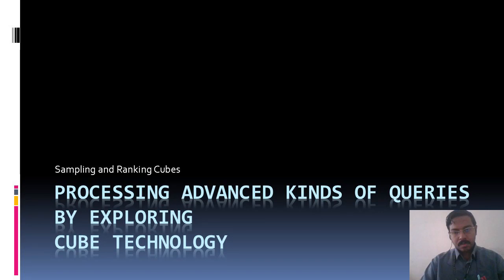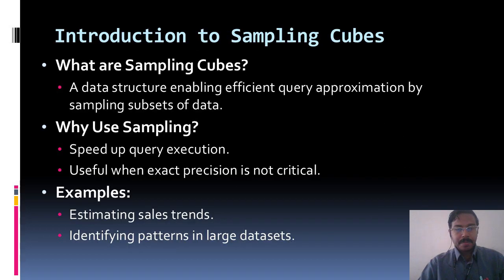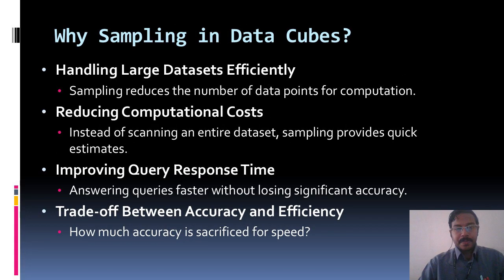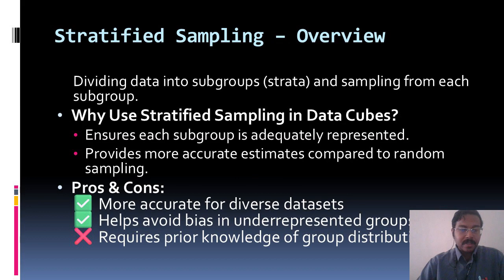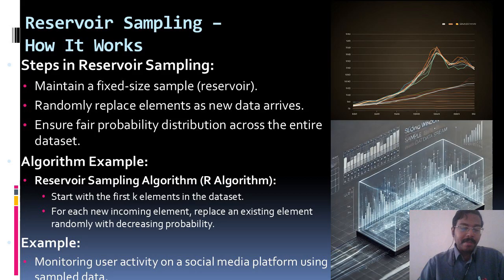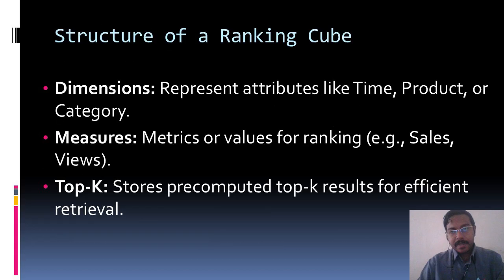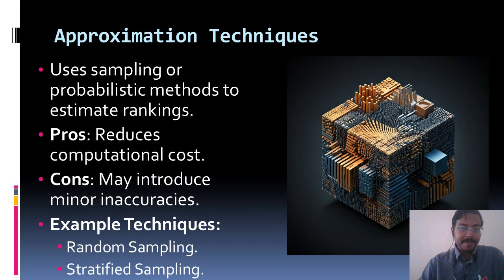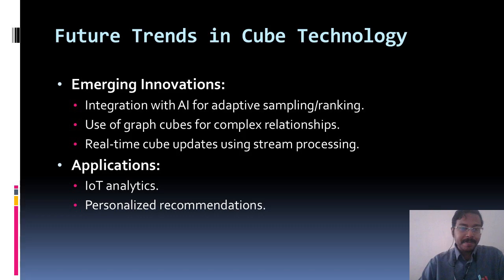Advanced kinds of queries in Cube Technology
In this video, we explore Advanced kinds of queries in Cube Technology, focusing on Sampling and Ranking techniques that help in efficient data analysis and decision-making.

✨ What you’ll learn:

Introduction to Cube Technology and its role in Data Warehousing.

Sampling Queries – how random, stratified, and reservoir sampling help in reducing query cost while maintaining accuracy.

Ranking Queries – how ranking is applied to analyze top-K results, priority-based data, and ordered insights.

Real-world applications of Sampling & Ranking in business intelligence and big data analytics.

Benefits of using advanced cube queries for faster, smarter decision-making.

🚀 This video is ideal for students, researchers, and professionals who want to master OLAP Cubes, advanced querying, and data analytics concepts.